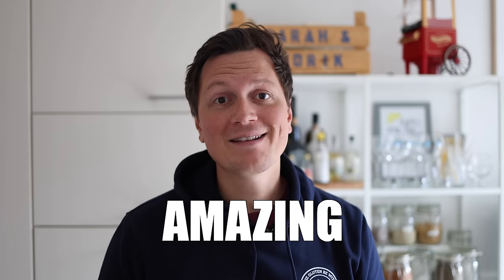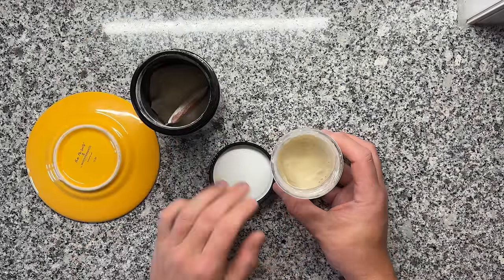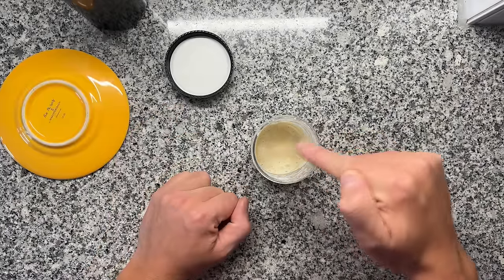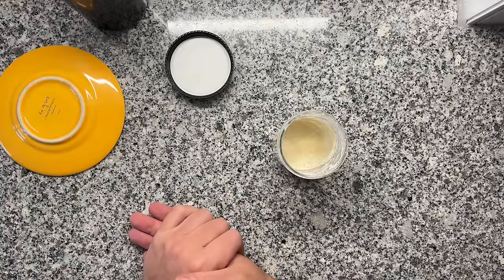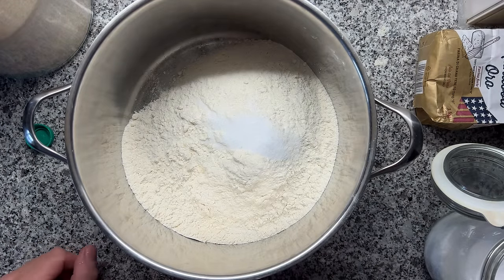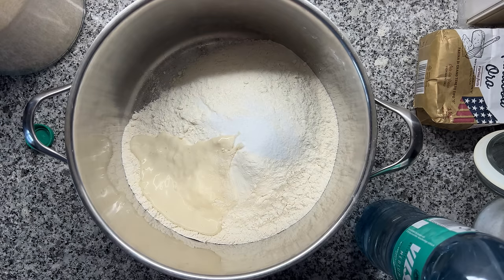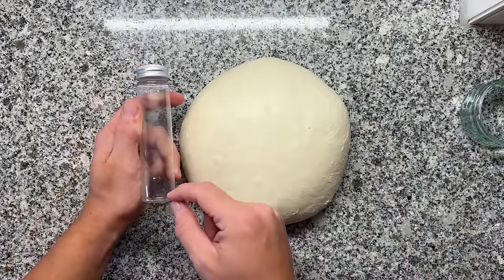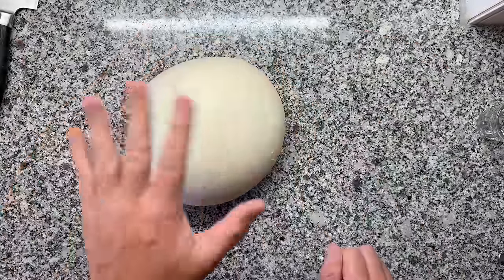AMAZING Bread with Unfed Sourdough Starter (always works)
This is how you can bake amazing bread with unfed and neglected sourdough starter.

The older your starter the lower the inoculation rate should be. So for a starter that hasn't been fed in a week try to use around 1% based on the flour. If the starter is way too old, chances are it has sporulated and needs a couple of additional feedings to become alive.

0:00 Intro
0:27 Considerations
2:05 Balance
4:47 Flour choice
6:30 Making the dough
9:18 Controlling fermentation